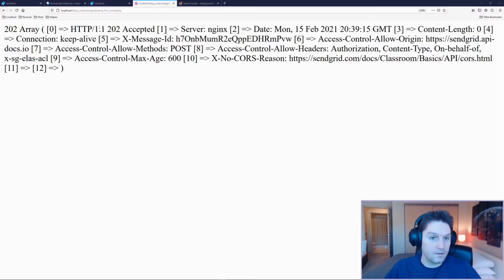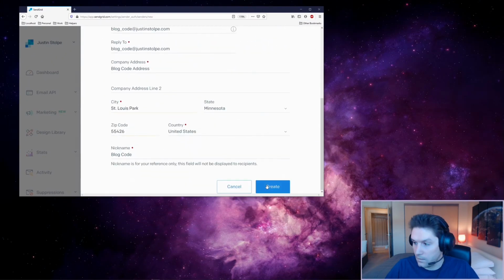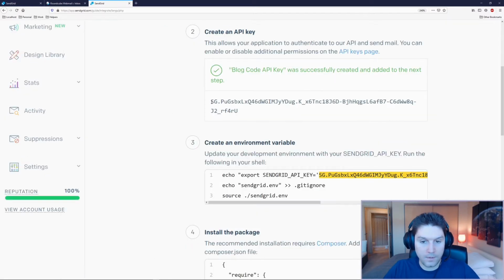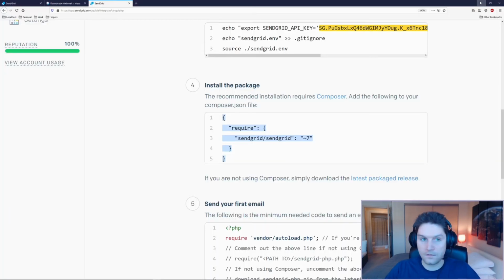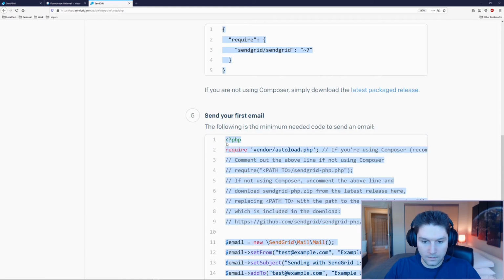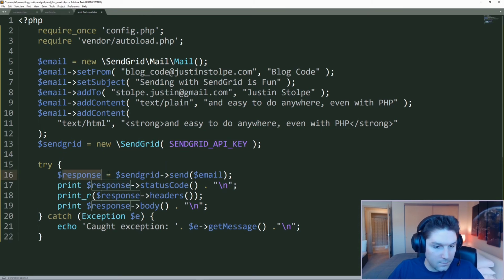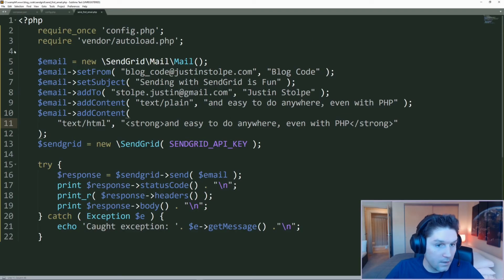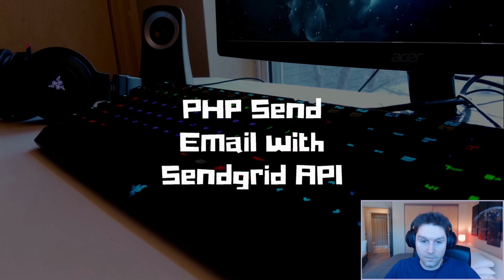PHP Send Emails with Sendgrid API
In this video we learn how to send emails with PHP through Sendgrid with their API.